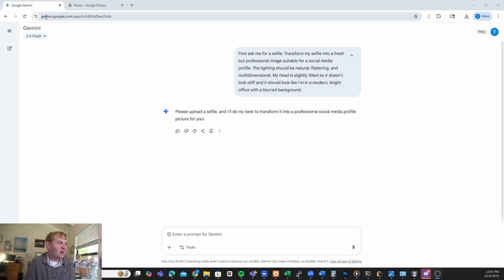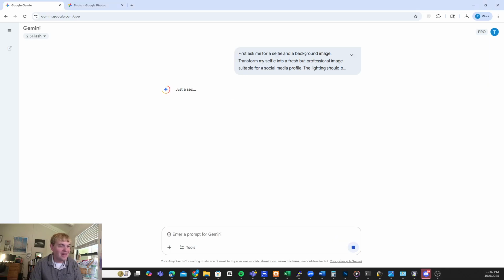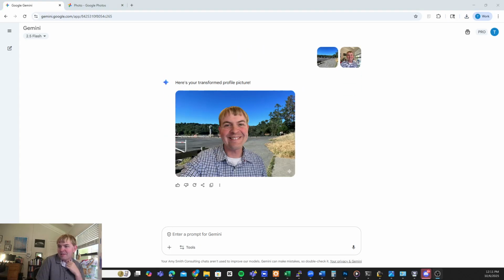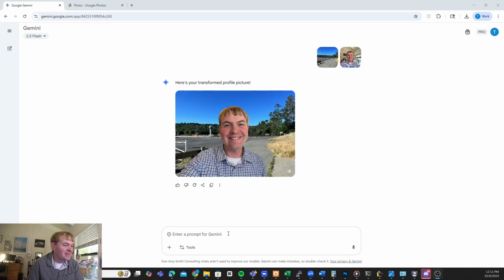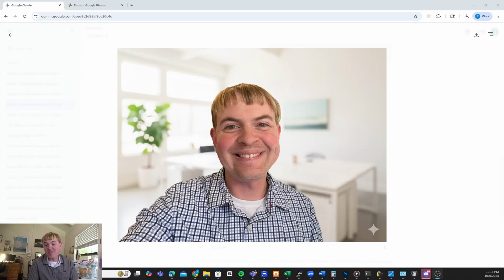How to Turn a Boring Selfie into a Professional Headshot With Nano Banana AI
I demonstrate how to transform a basic selfie into a professional headshot with Nano Banana AI from Google